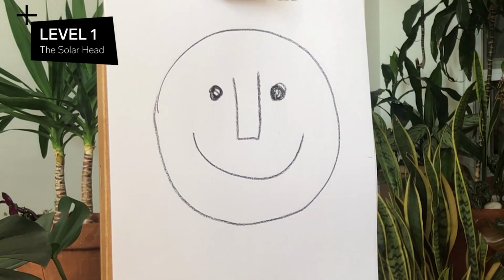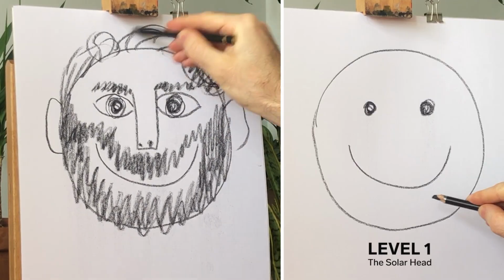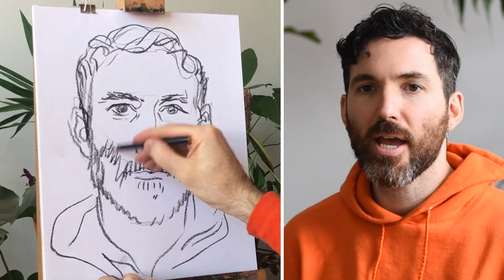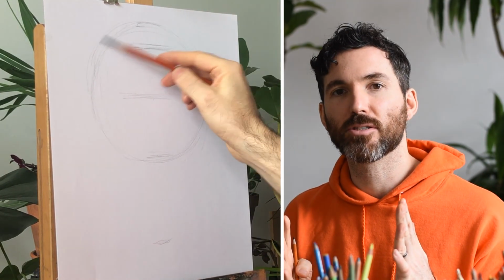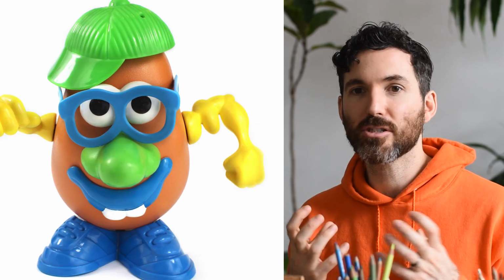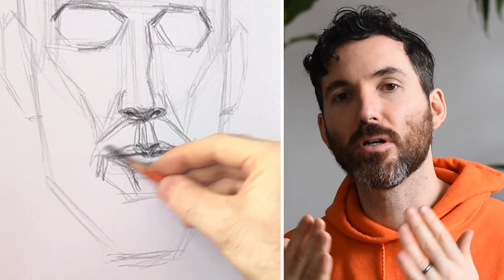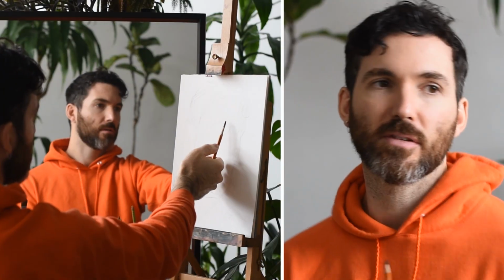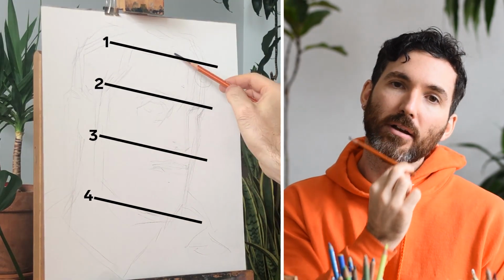11 Levels of Drawing Yourself: Easy to Complex | WIRED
Artist TM Davy explains how to draw a self-portrait in 11 levels of increasing complexity. Starting off with the ubiquitous "solar head" and moving on to portraits that implement light, shadow and color, TM Davy deftly describes how a drawing evolves through materials and techniques.

TM Davy is an New York-based artist and a professor at the School of Visual Arts. and @tmdavy on Instagram.

Also, check out the free WIRED channel on Roku, Apple TV, Amazon Fire TV, and Android TV. Here you can find your favorite WIRED shows and new episodes of our latest hit series Tradecraft.

11 Levels of Drawing Yourself: Easy to Complex | WIRED